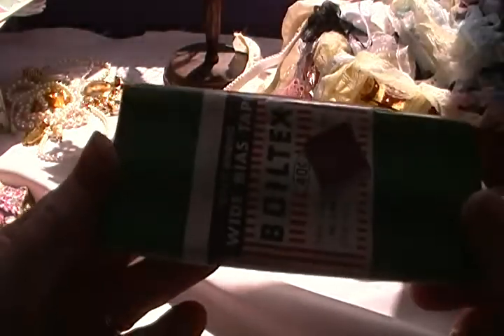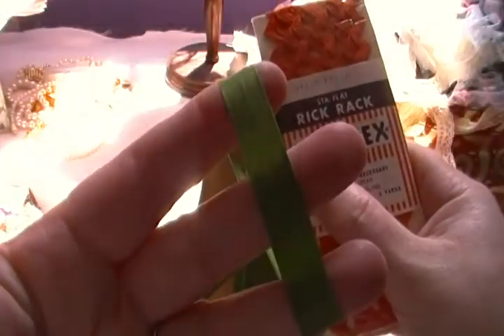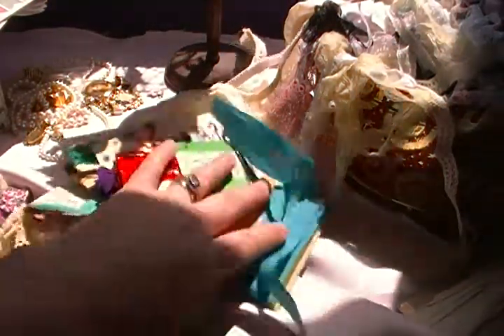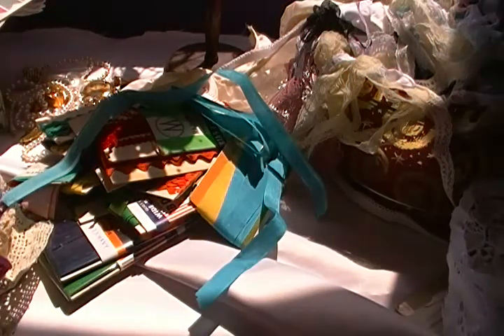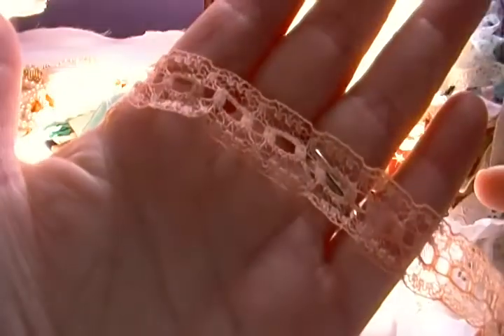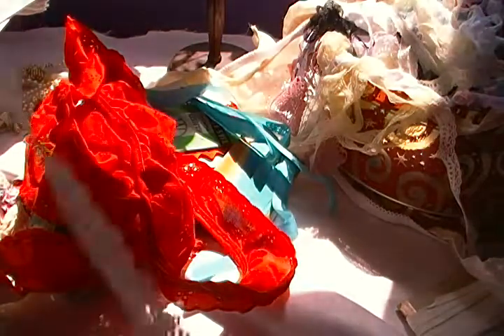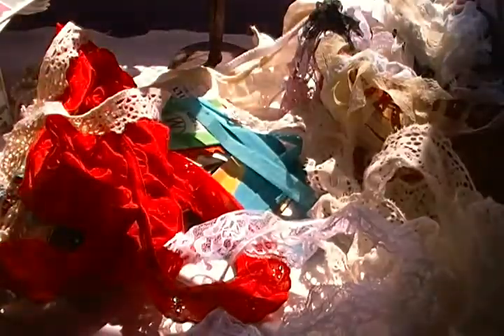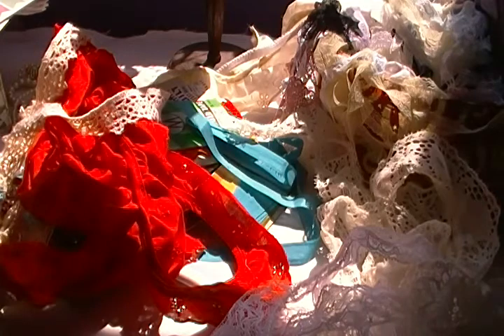Lace and trim purchase or haul, part two